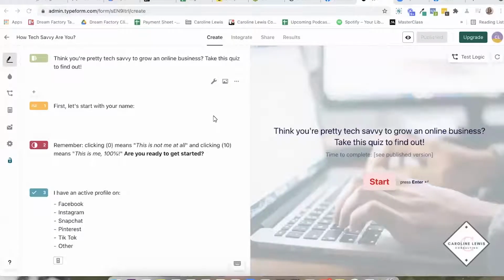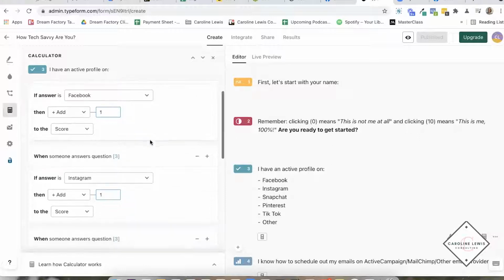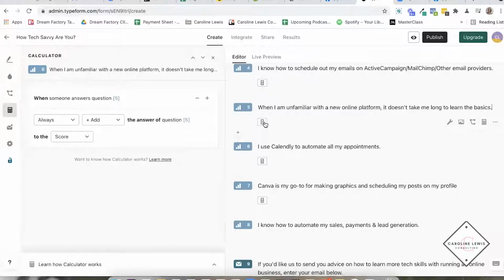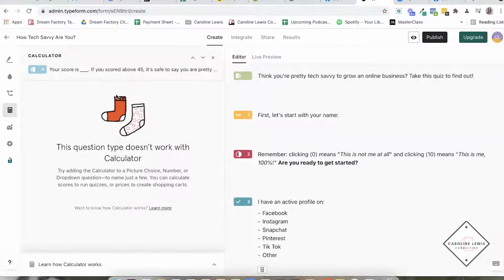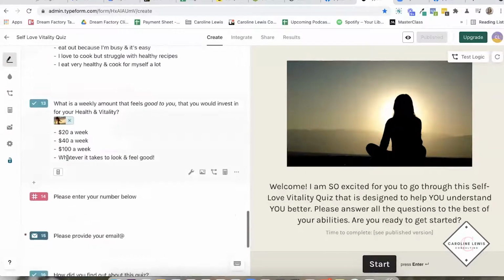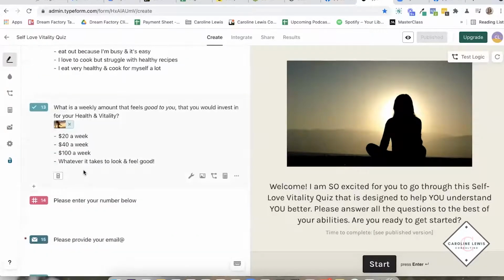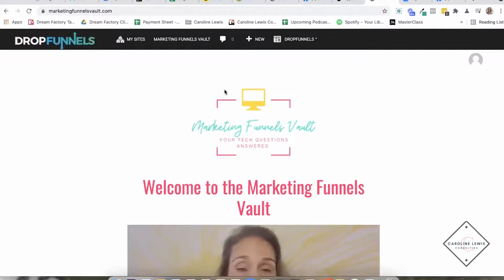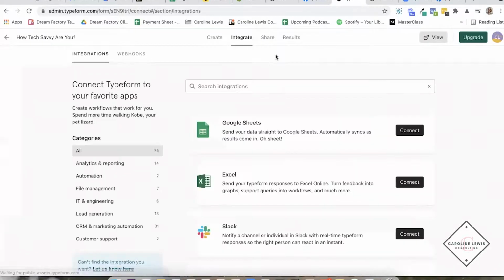Typeform Calculations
Typeform calculations are a tricky part of Typeform. Let's go over how to use them!